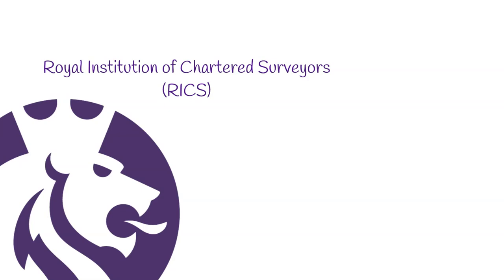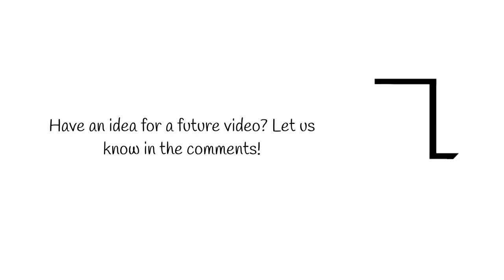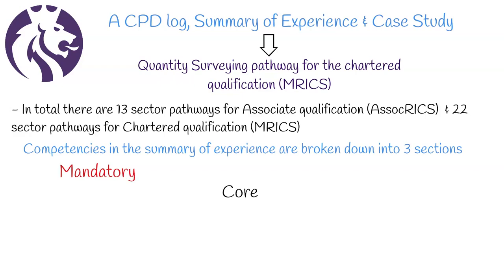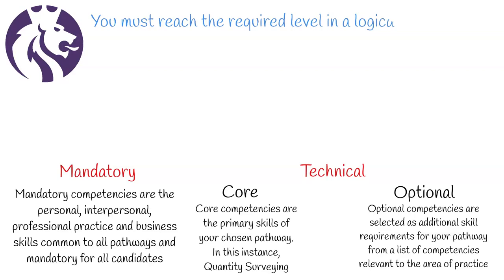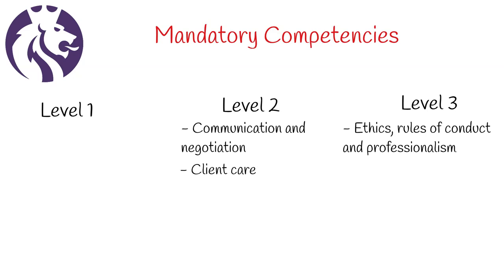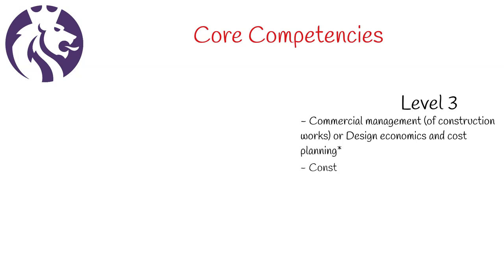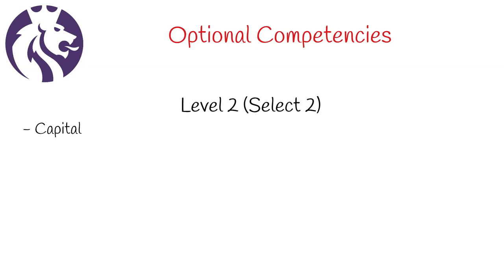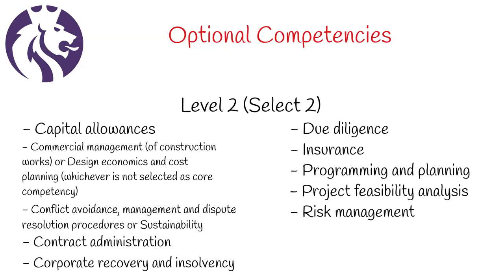MRICS Pathway for Quantity Surveyors Explained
One of the most prestigious institutions offering chartership for Quantity Surveyors is the Royal Institution of Chartered Surveyors, also known as RICS. If you were thinking of embarking on this chartership route & you’re a Quantity Surveyor then this video is for you. We’re going to breakdown the competency requirements for the Quantity Surveyor pathway.